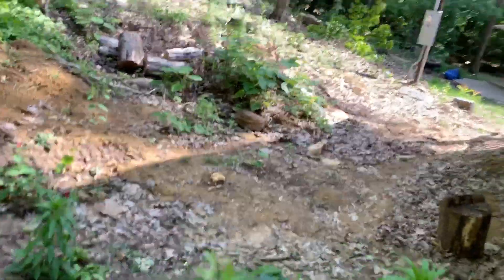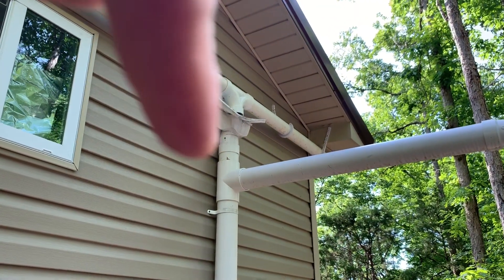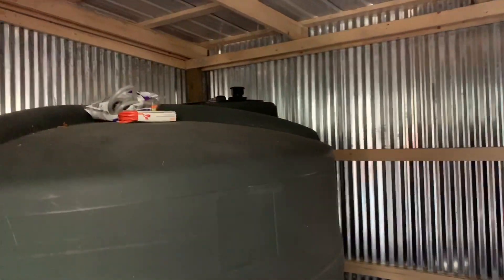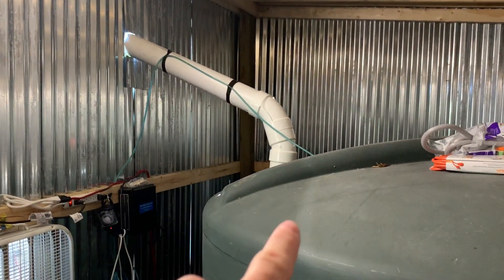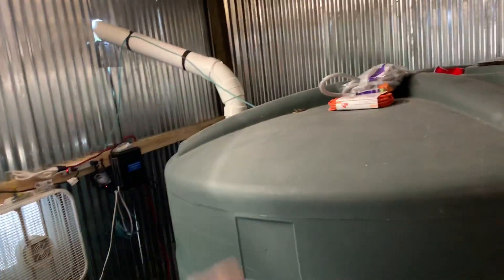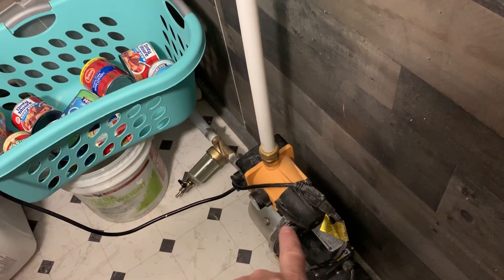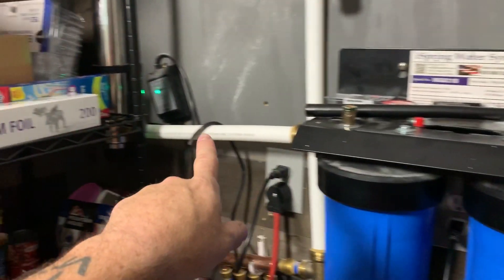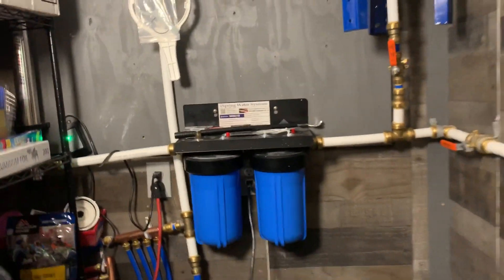Rain water collection system at my cabin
Here I go over my rain collection system at my cabin.
They will not allow me to get on the waterline because they said too many people tied to it and we would have to upgrade to a 6 inch line and pay for it ourselves.
So I just collect rainwater and filter it.